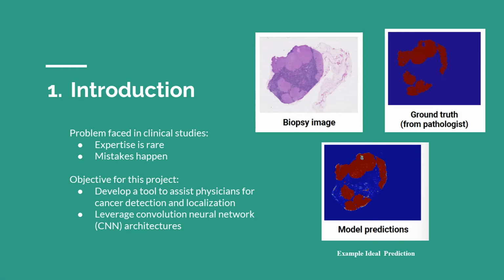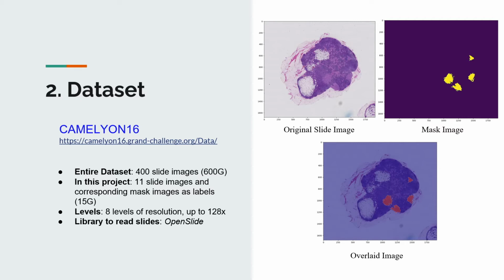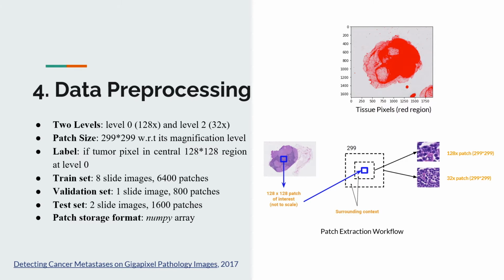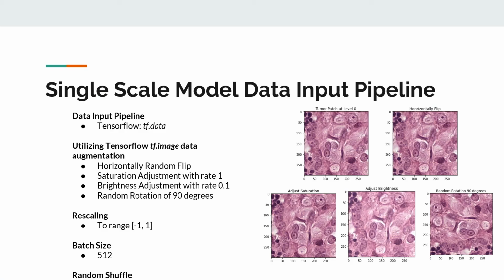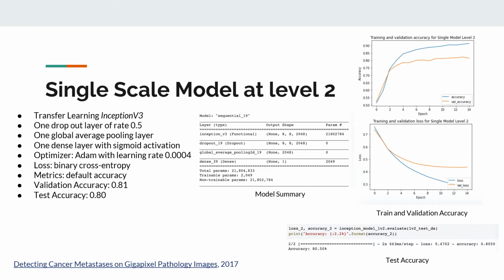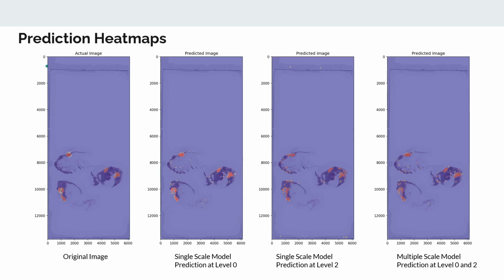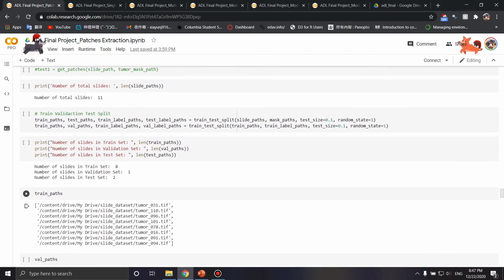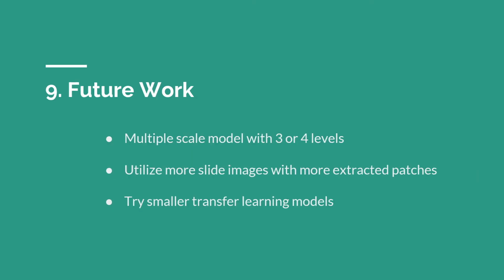ADL Final Project - Cancer Detection in Gigapixel Pathology Images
Columbia University Data Science Institute
Applied Deep Learning Fall 2020
Final Project - Cancer Detection in Gigapixel Pathology Images